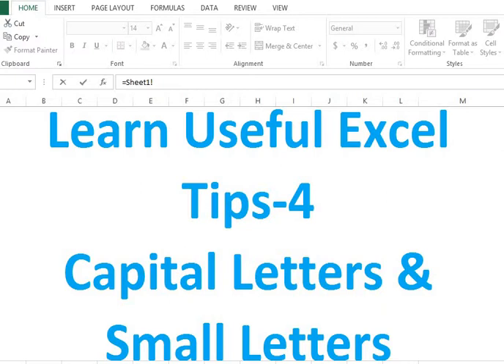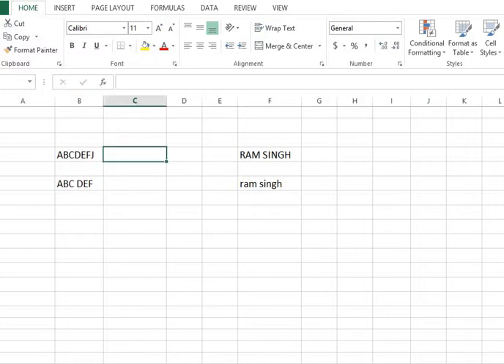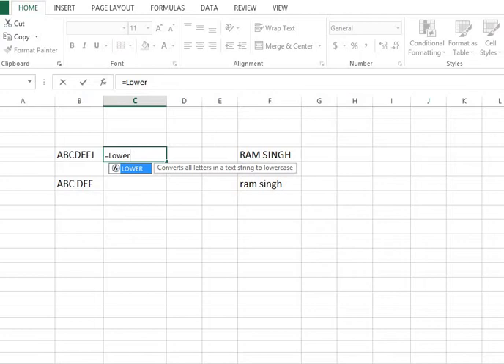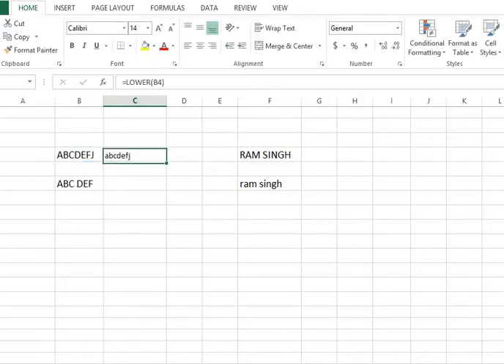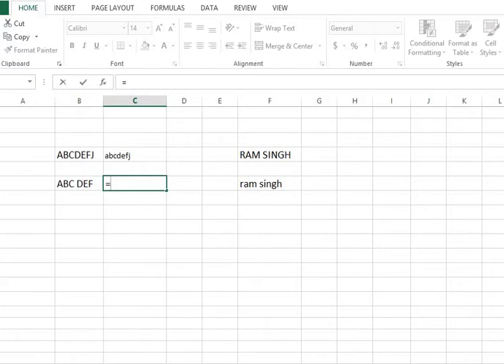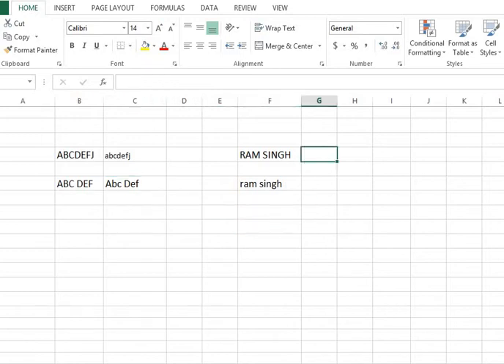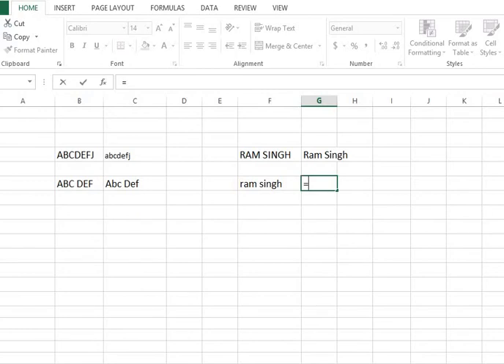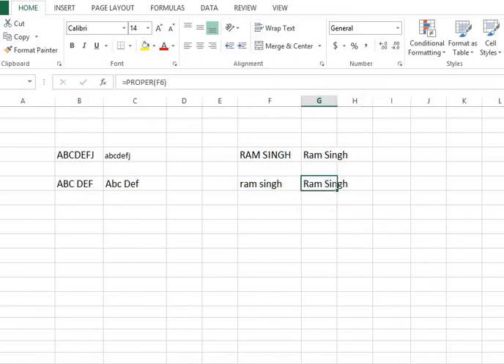How to convert Capital letters into Small letters in Excel/ Lower and proper function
Hello  everyone,
In this video, we are going to talk about how to convert capital letters to small letters using the LOWER function.
Also, we will learn how to convert the first letter of a name to  capital letter by using the PROPER function.